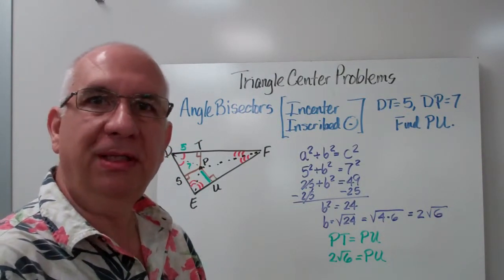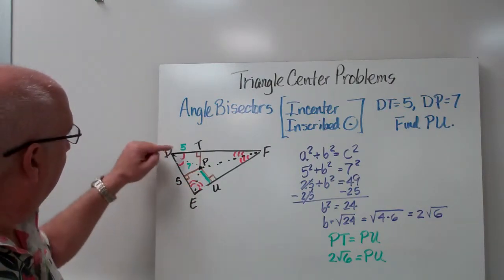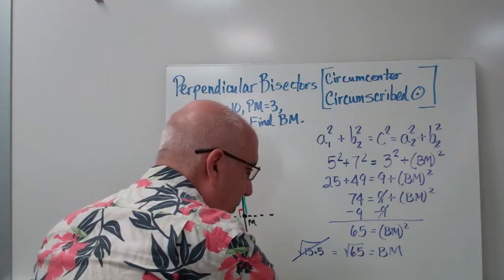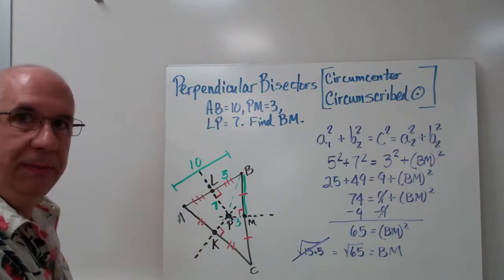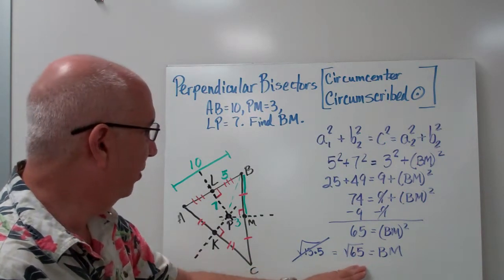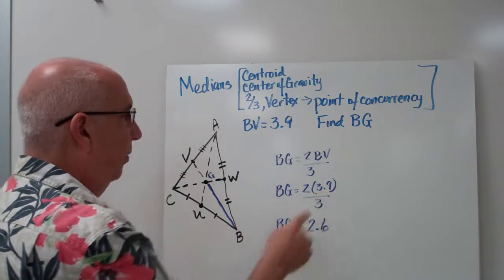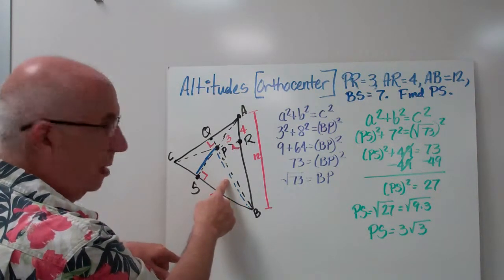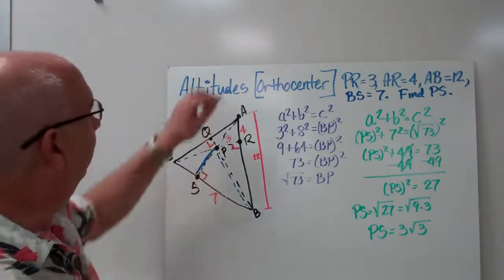Troutman Triangle Center Problems 3 21